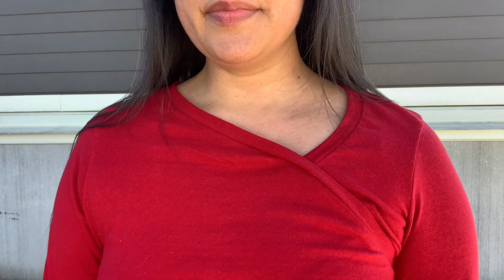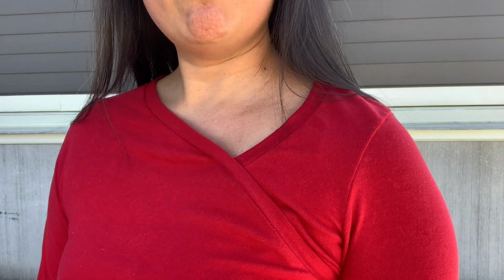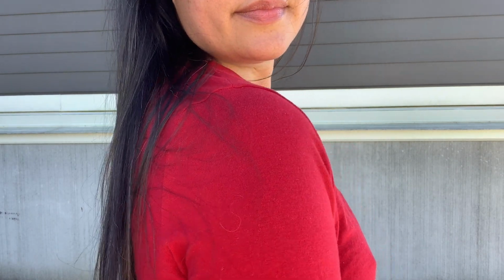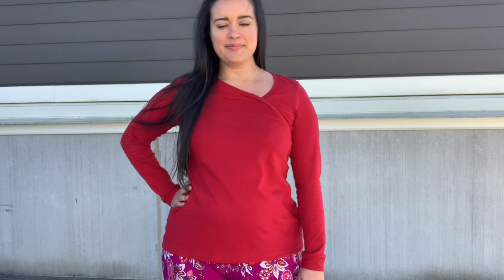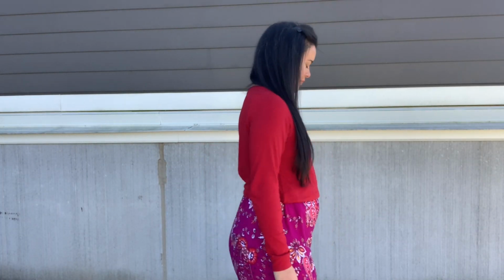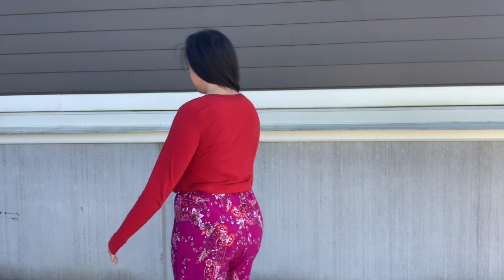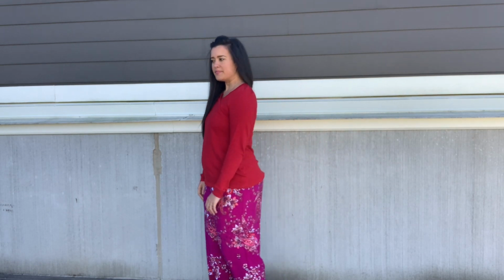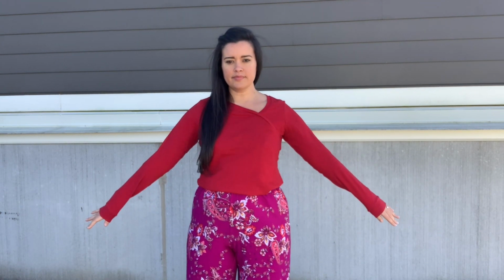George & Ginger 40k Sway | Sewing Pattern Review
I'm revealing what I sewed for SewTogether21! It's the 40k Sway Top by @georgeandginger8602 ! Watch this video to see my top in detail and learn about some of the fit issues I came across!

Fabric is a thrifted jersey sheet